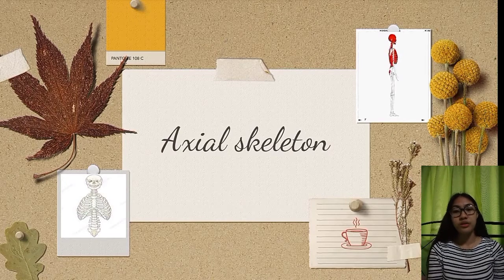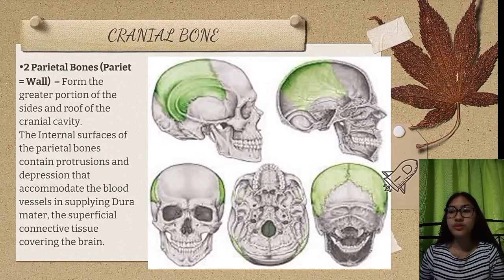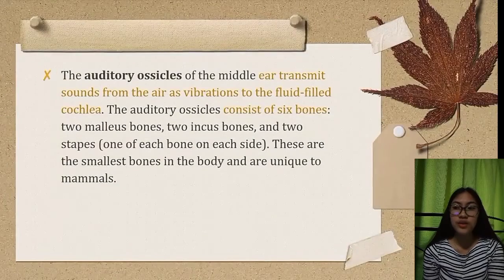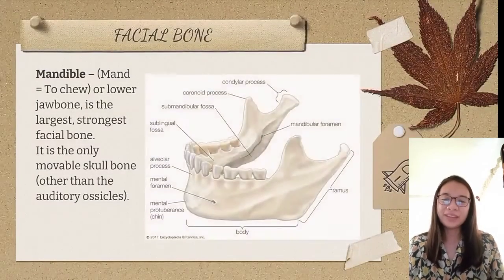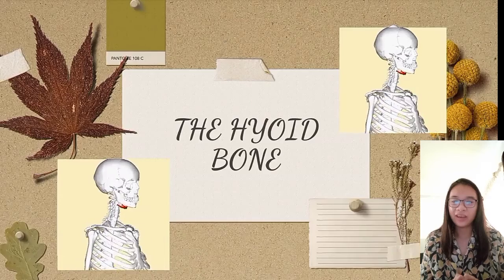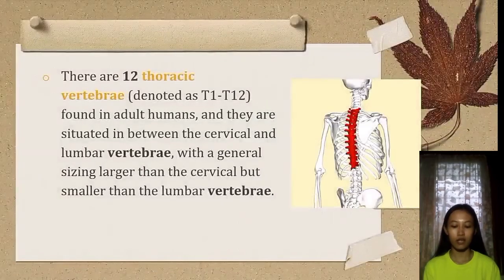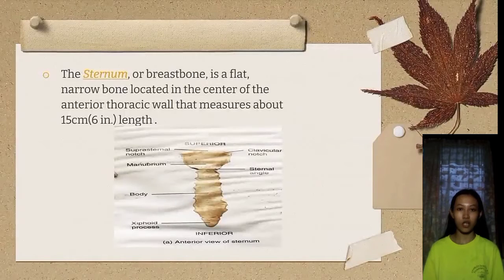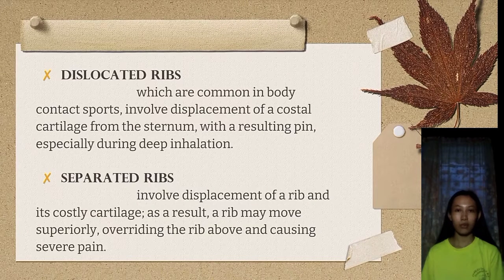AXIAL SKELETON - PED201 | Sumagaysay, Madurar, and Arcenas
UNIT 2 LESSON 6 THE AXIAL SKELETON

Reporters
Arcenas, Samantha Pia
Madurar, Alyssa Janine
Sumagaysay, Hunch